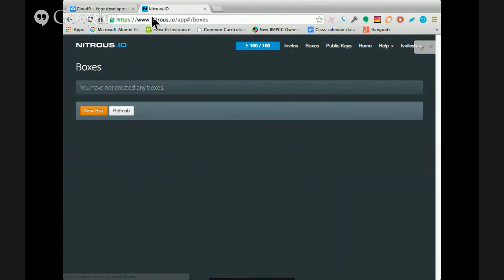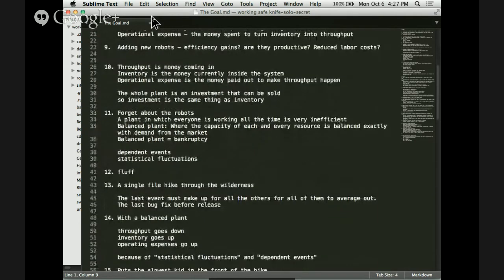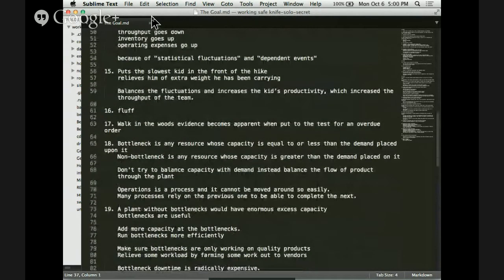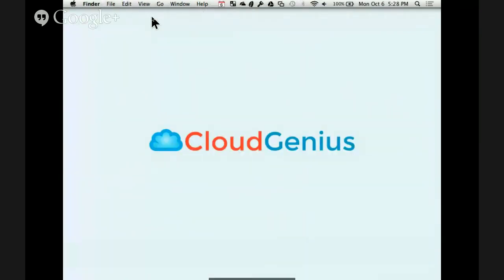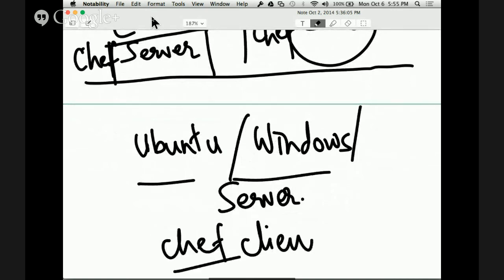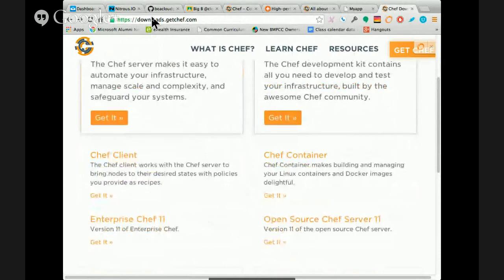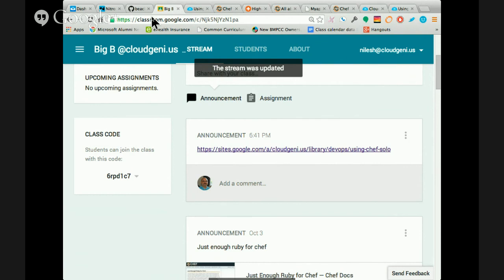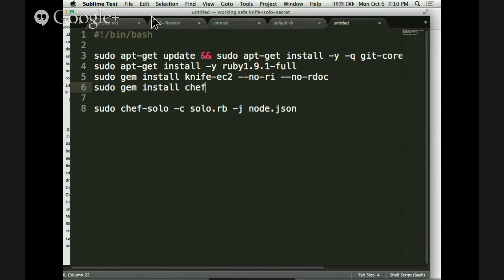Redmond DevOps 1 of 8